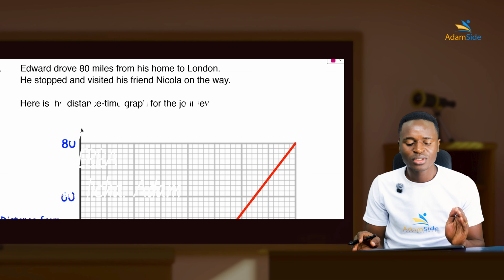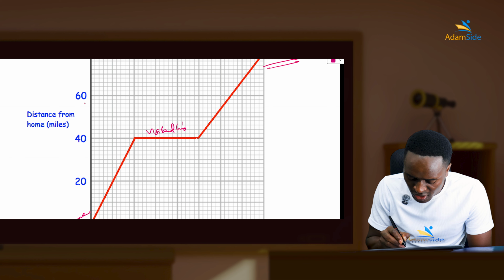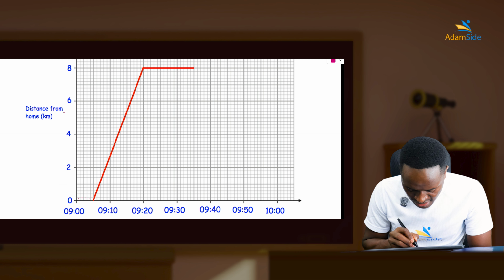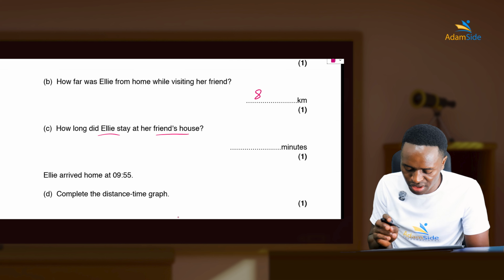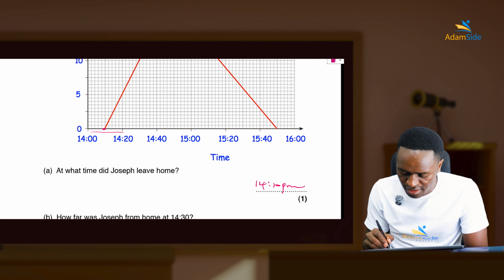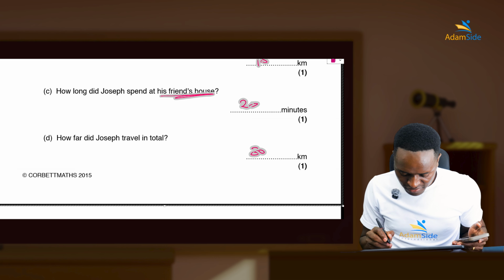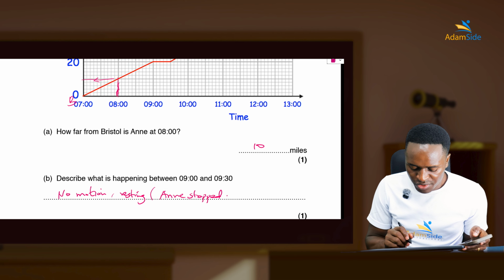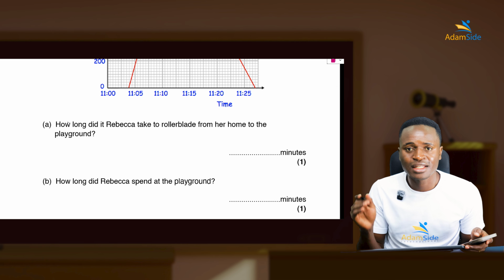SOLVING IGCSE MATH QUESTIONS ON DISTANCE TIME GRAPH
What you’ll learn:
- How to read and interpret distance–time graphs
- Calculating speed, distance, and time from graphs
- Handling uniform and non-uniform motion
- Answering real IGCSE exam questions with full solutions